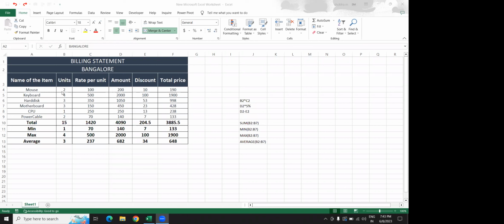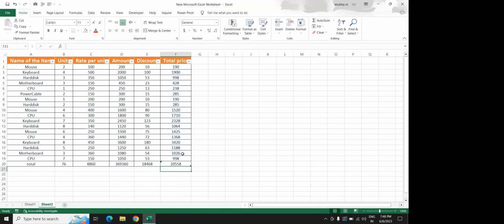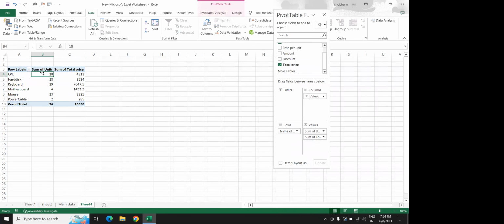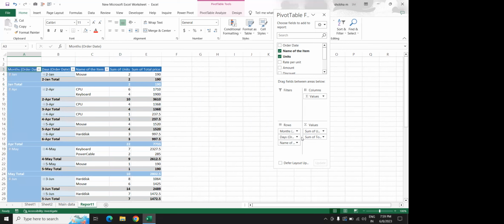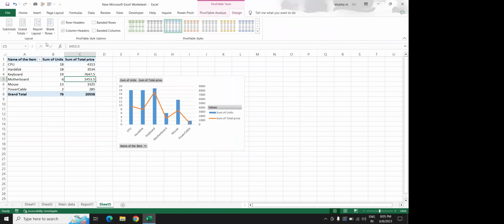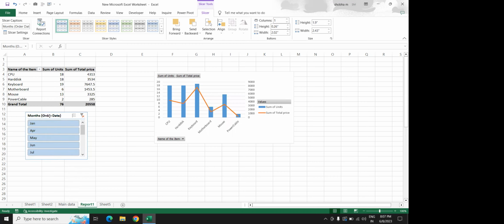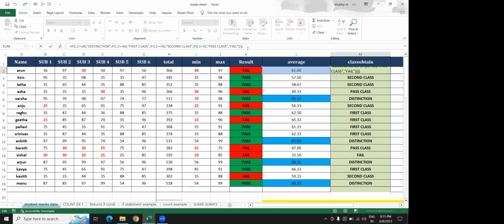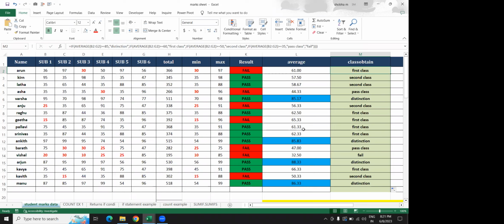MS Office training part 13